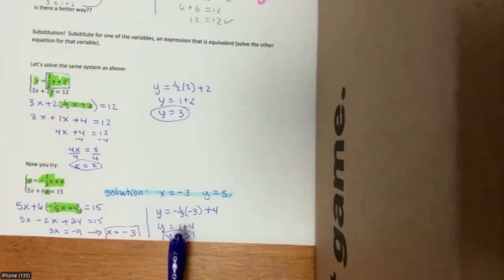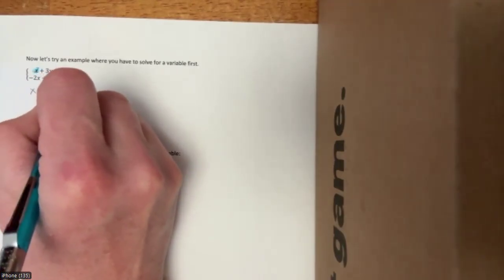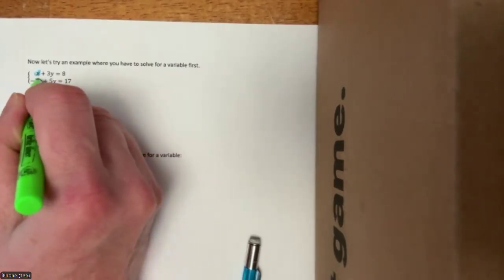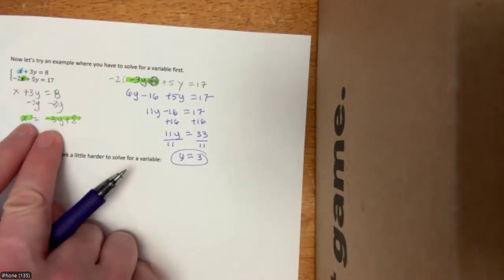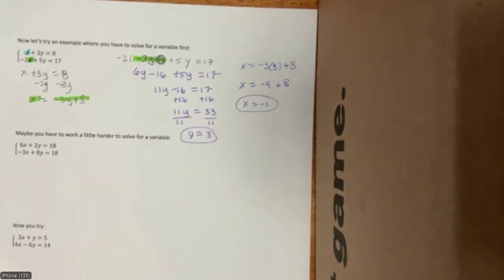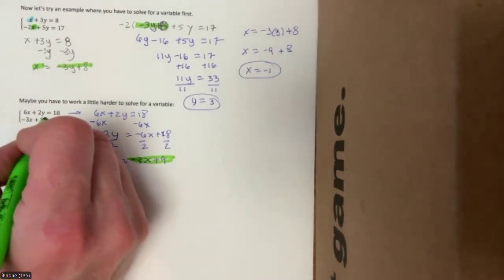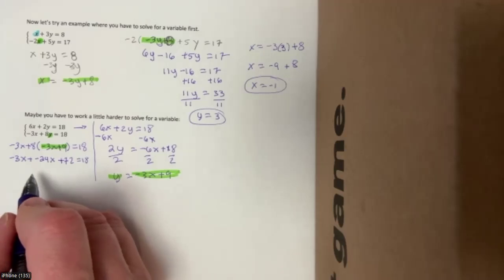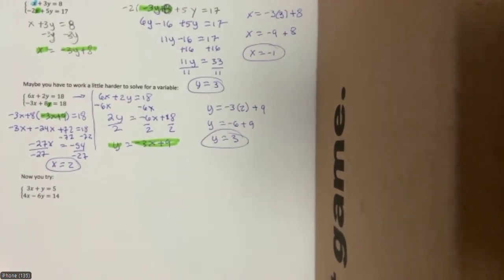Grade 8 math 5 2 Notes solving systems with substitution